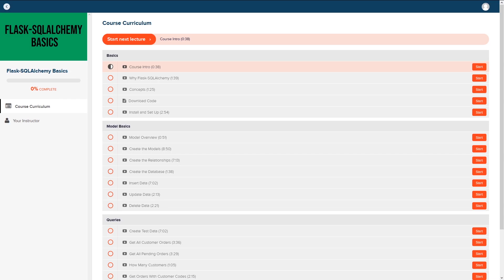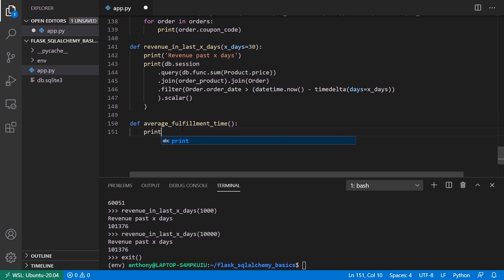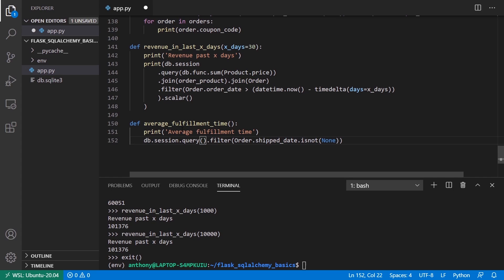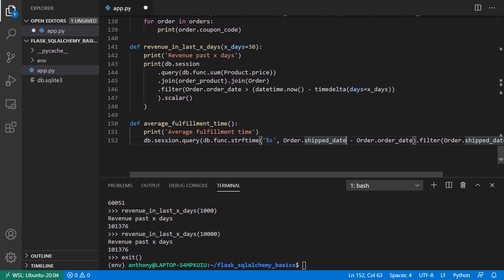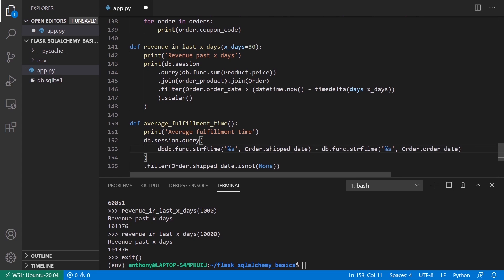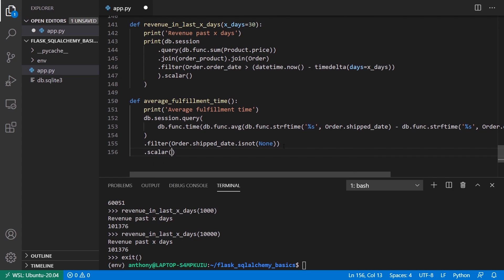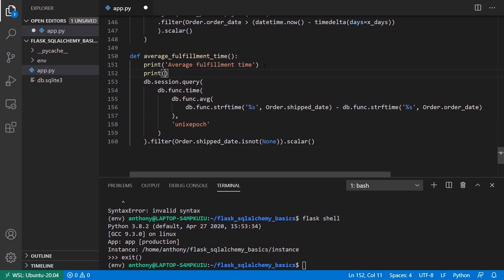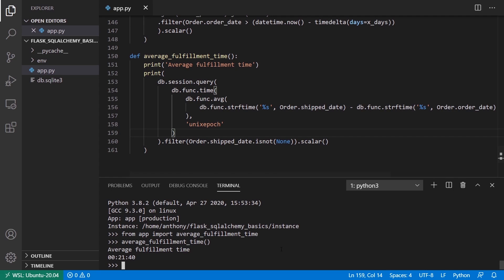Flask-SQLAlchemy Example Query: Get Average Fulfillment Time in Ecommerce Store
An example Flask-SQAlchemy example query for determining the average fulfillment time of an ecommerce store.